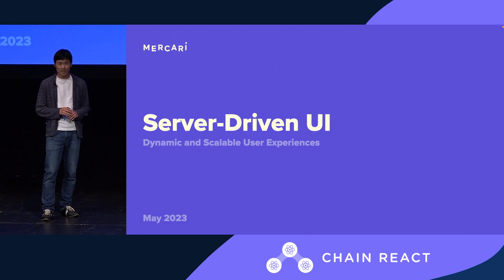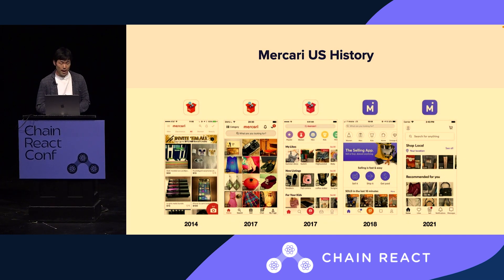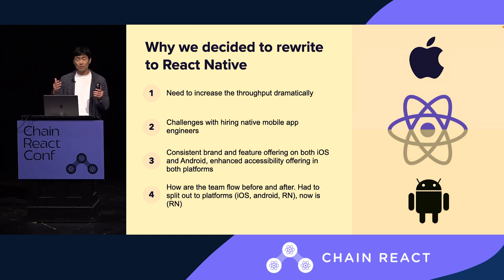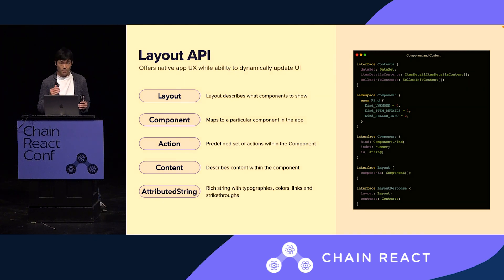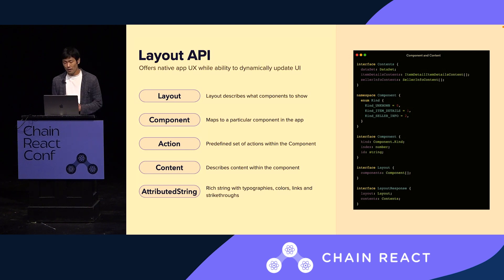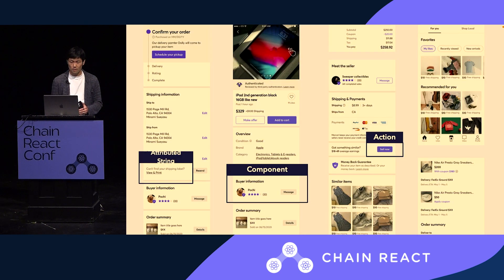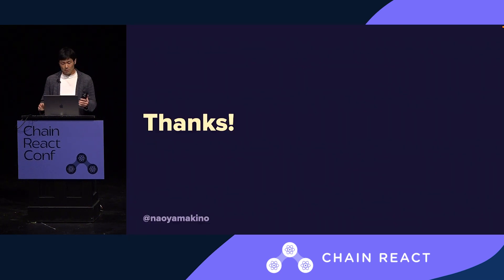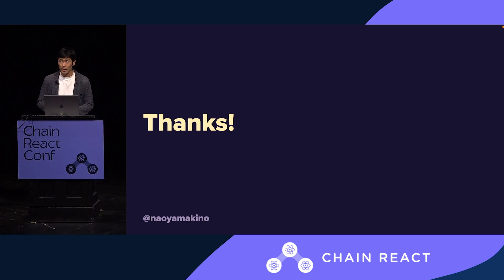Naoya Makino – Server-Driven UI (Chain React 2023)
Naoya Makino, Mercari
Server-Driven UI: Dynamic and Scalable User Experiences

Chain React 2023
Chain React is a three-day event in Portland, Oregon exploring the latest in React Native. Leaders from companies like Meta, Amazon, and Expo all send their developers to Chain React to announce the latest news, make lifelong connections, and advance the industry.

Chain React is hosted by the team at Infinite Red.